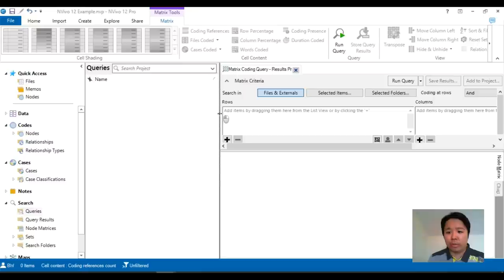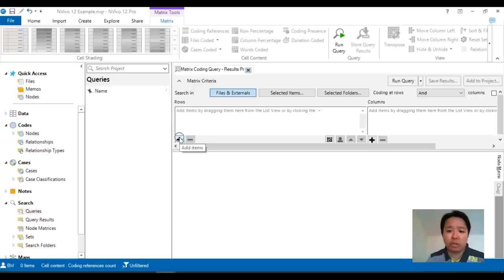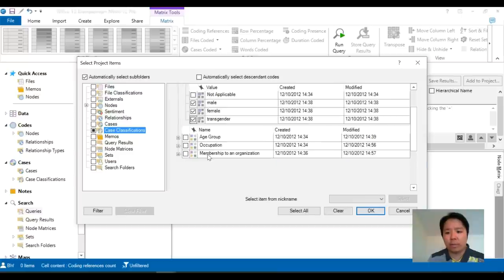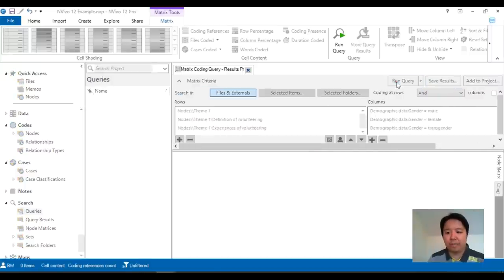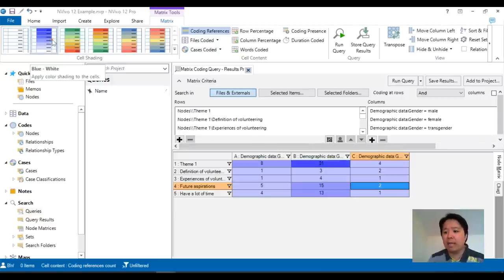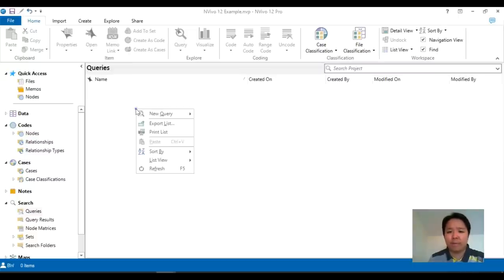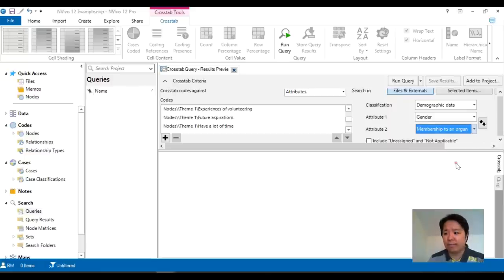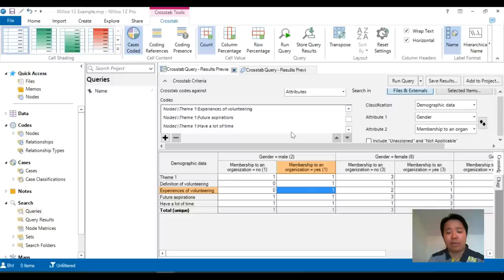NVivo 12 tutorial - Matrix coding query and crosstabs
A quick guide or refresher on how to use NVivo. Demonstrated on NVivo 12 in Windows but could be quite useful for users of NVivo 11, 10 and 9 when you move onto this version, by choice or otherwise!

This clip reminds us of the search function, matrix coding query, as well as the new crosstabs search. Probably one of the most popular and useful functions after you have done your initial coding.